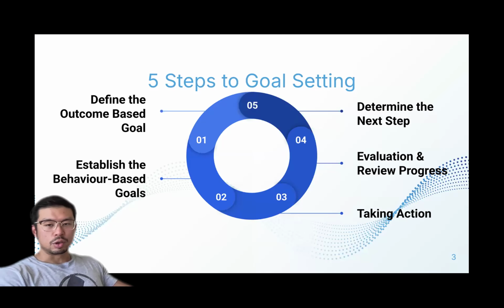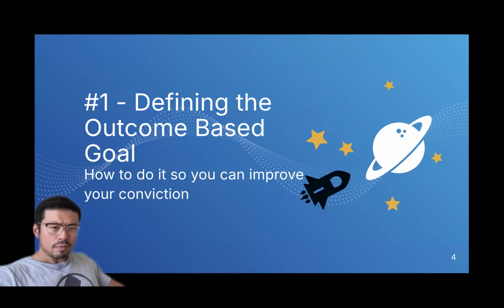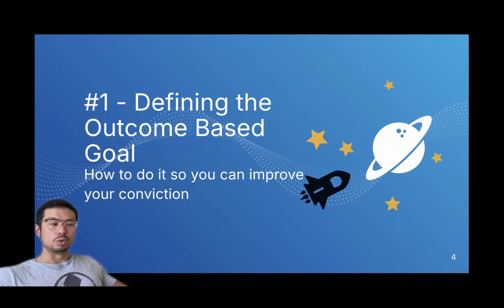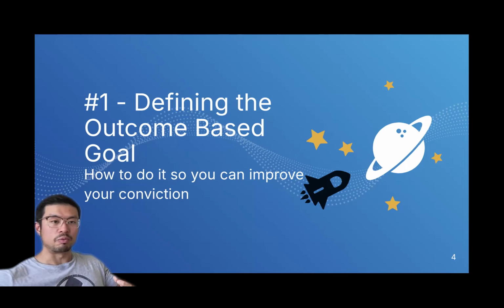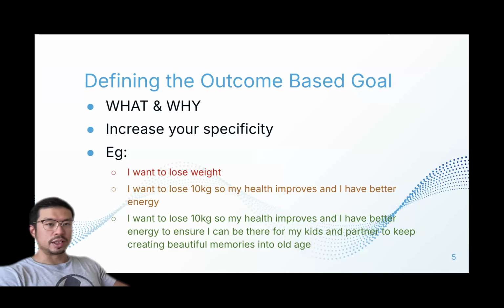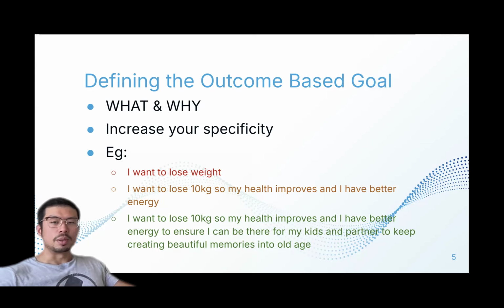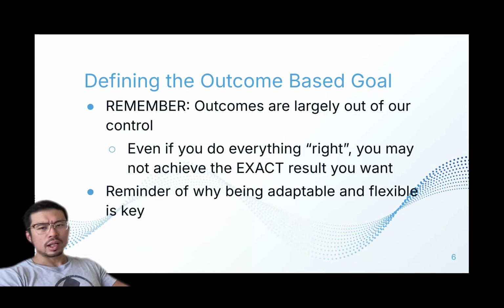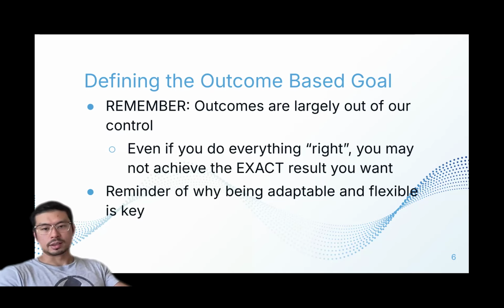Establishing Outcome Goals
When setting out on a fitness journey it is always a good practice to set a realistic outcome goal. If you have not done so as yet, it is a good foundation to build your journey from.

In this first lesson of this Fortyplus Foundations Course, we will walk you through how to do just that.

If you are new to fitness and would like to get some help, do take advantage of our free no obligation consultation call to see if we can be a great fit to help you on your journey